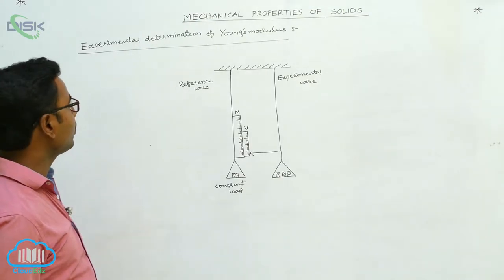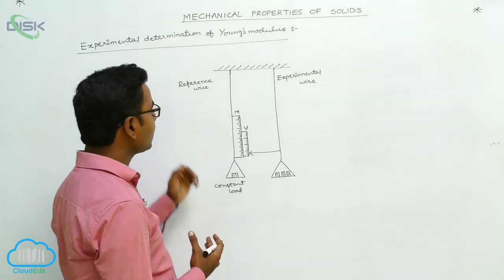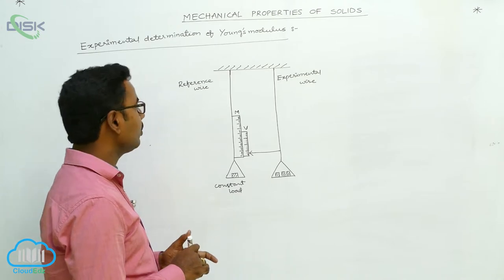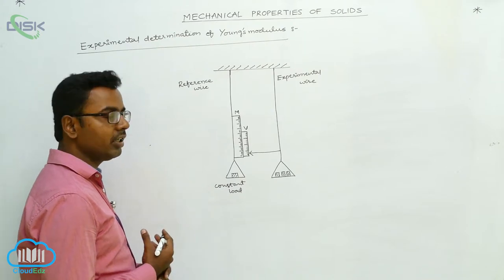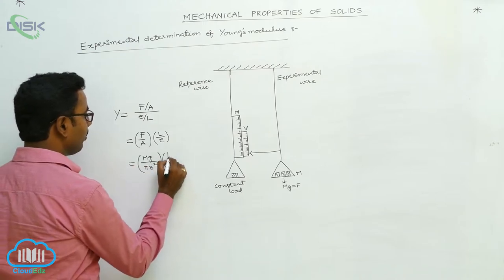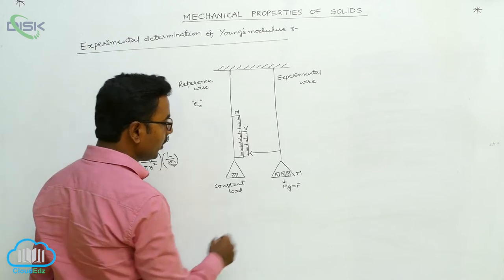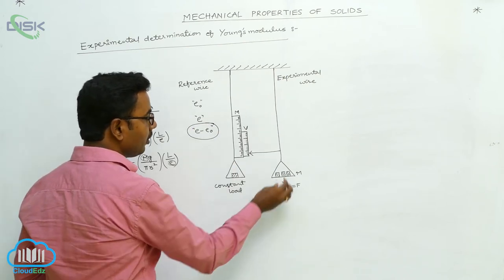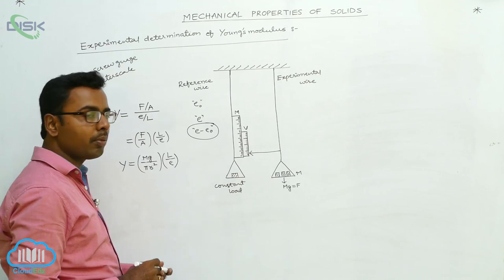Elastic Moduli || Experiment of Young's modulus 1 || Disk Telangana